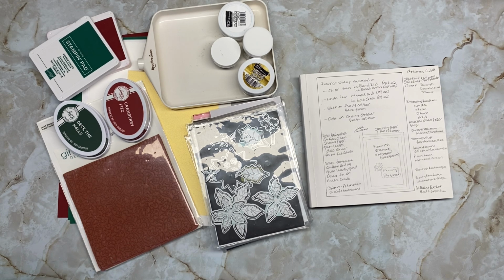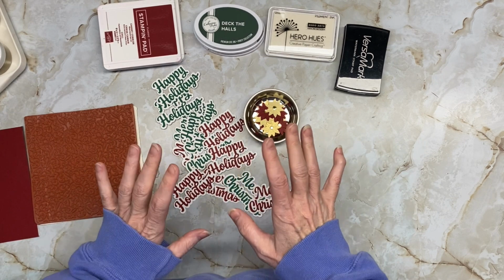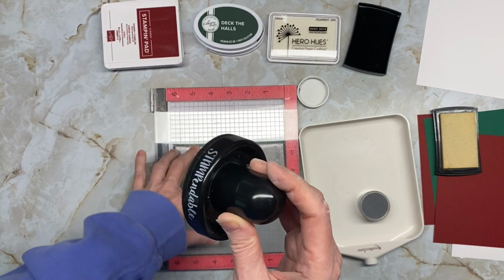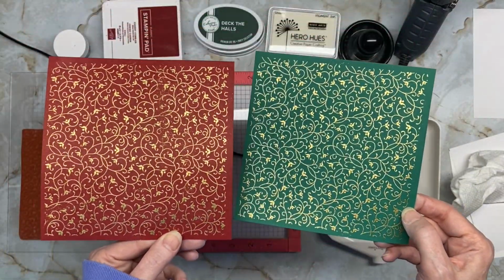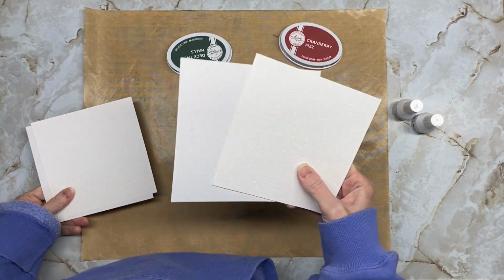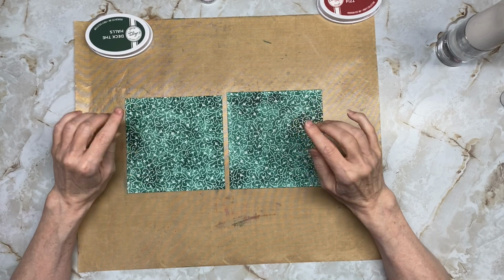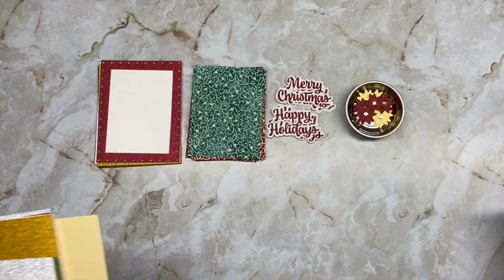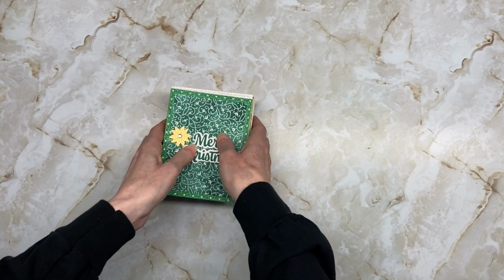It's time for Christmas in July! Let's batch make 10 cards!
Batch Making Christmas cards is something I occasionally enjoy doing. These 10 cards proved to take longer than I anticipated but the results are stunning and well with the time invested. Come along for the ride of batch making 10 cards and let's get a jump start on our Christmas cards for the year!

Products used:
Gina K Designs: Petite Fourish background stamp (Currently unavailable according to her website)

Use any embossing powders that you may have

Gavottes 1 & 2 from Cello Suite – Bach  (2:12)
Jon Sayles
Gavottes 1 and 2 From Cello Suite